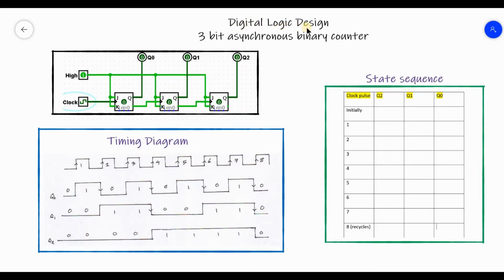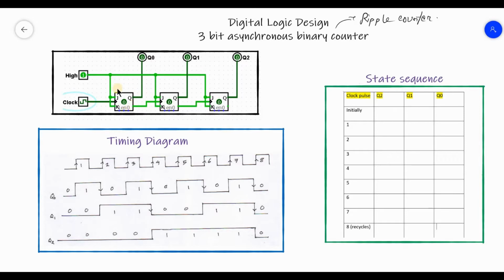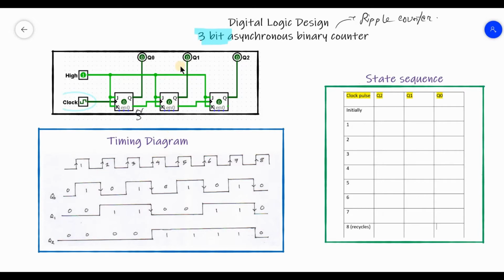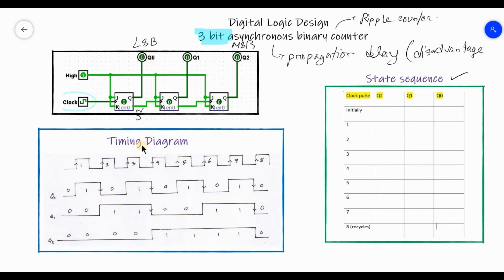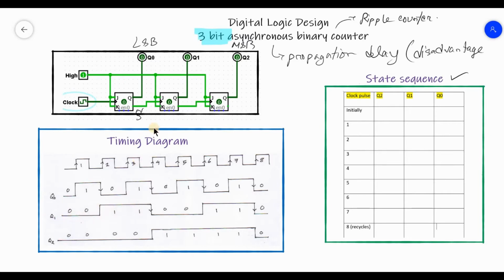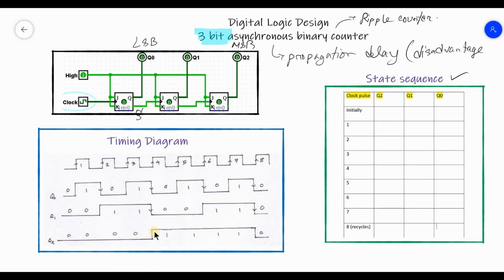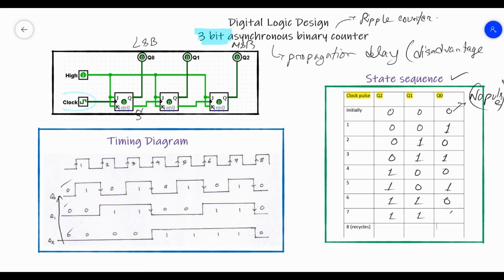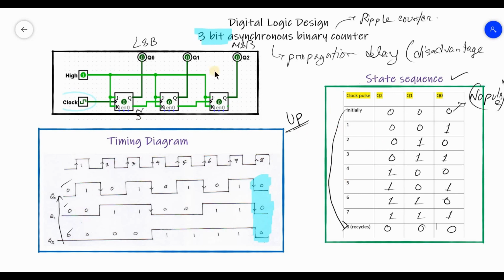3 bit asynchronous counter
Topic:
3 bit asynchronous counter concept.

Reference Books:
1) Digital Fundamentals, Global Edition by Thomas L. Floyd.
2) Logic and computer design fundamental 5th edition by Morris Mano.